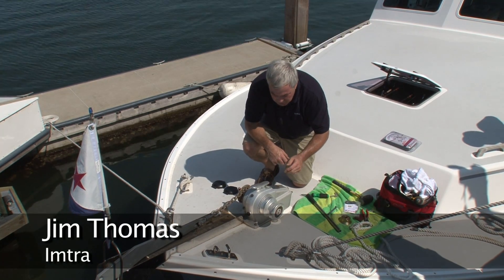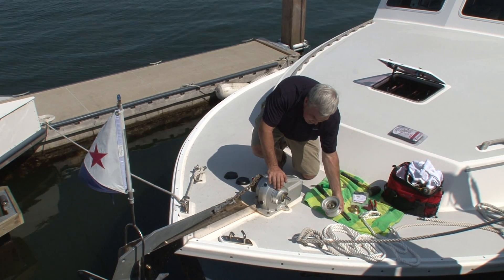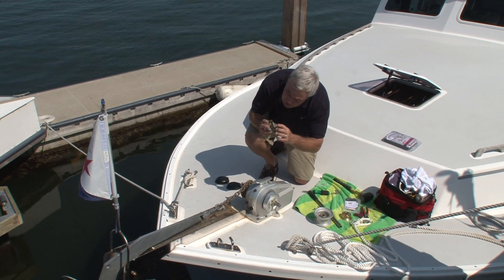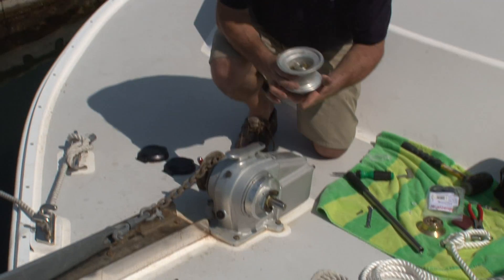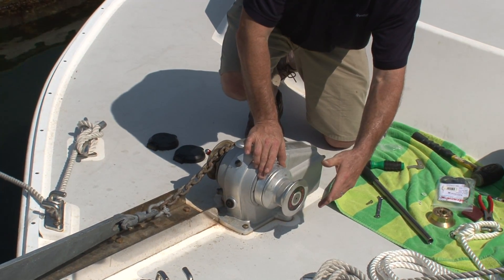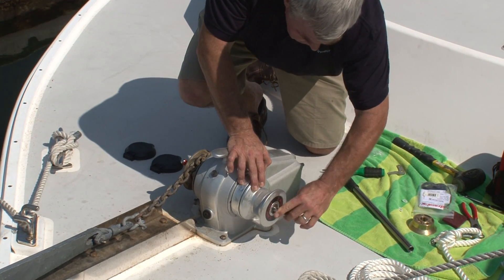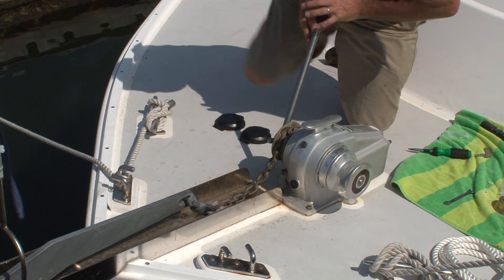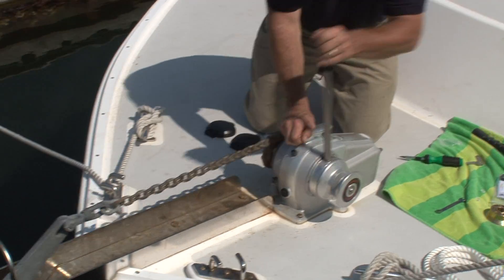Lofrans Tigress Windlass Maintenance Part 6 (Manual Override Inspection)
View the steps involved in performing annual maintenance on a Lofrans Tigres windlass.